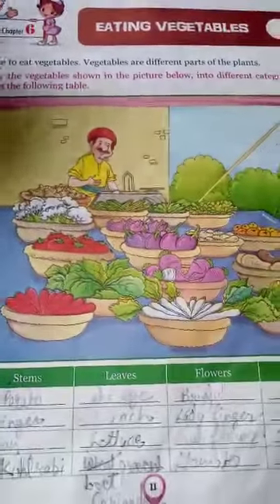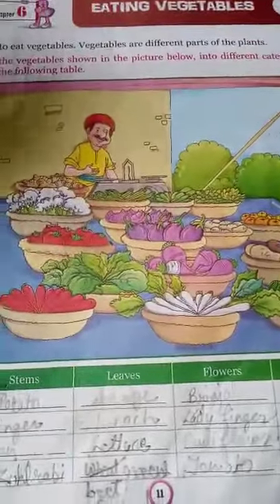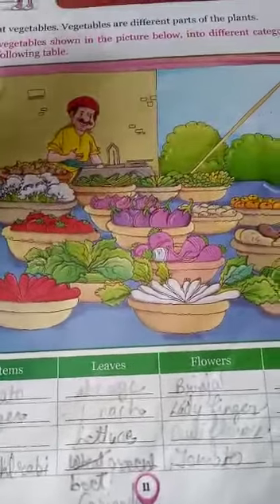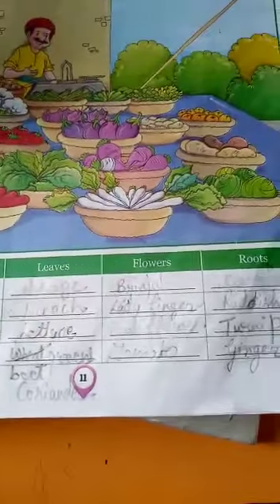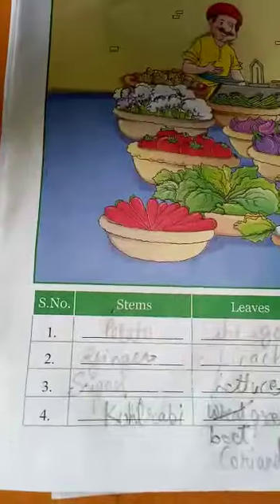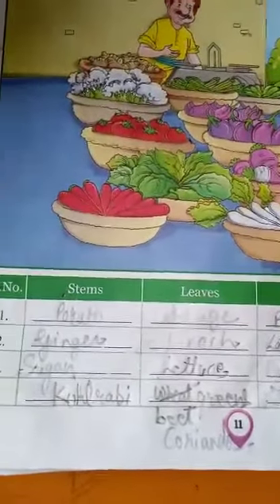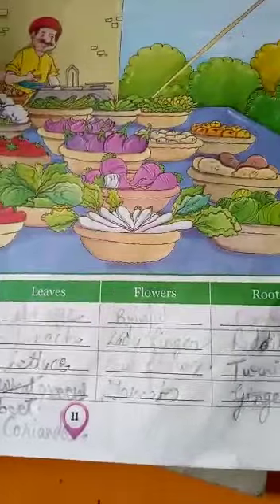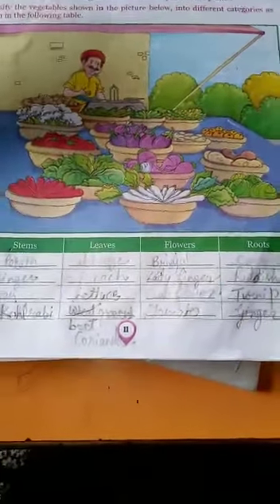Eating vegetables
Video from Alpna